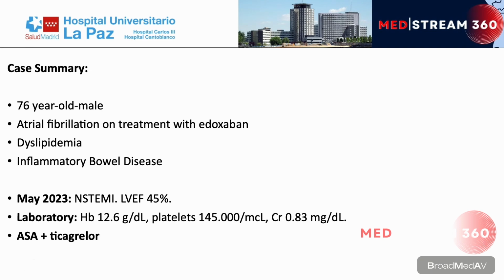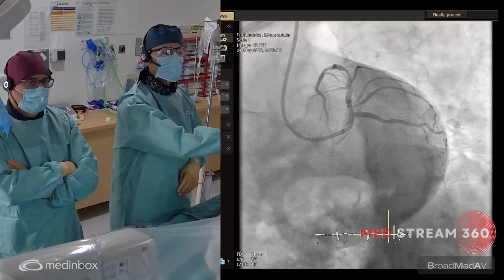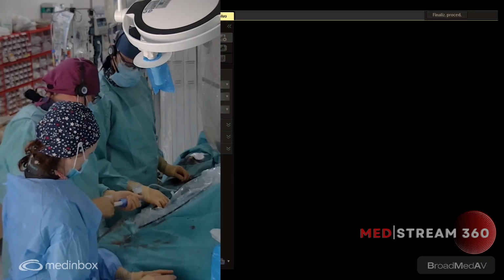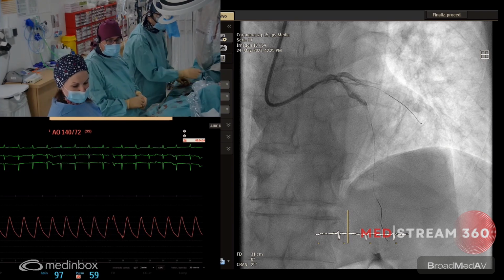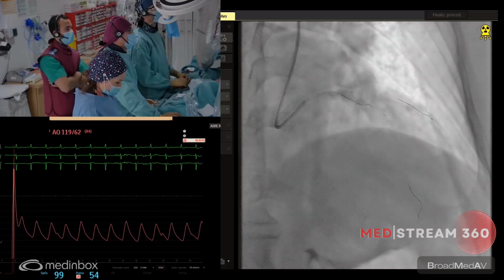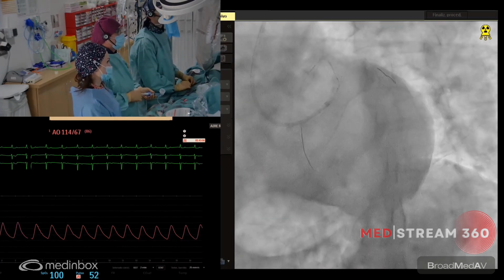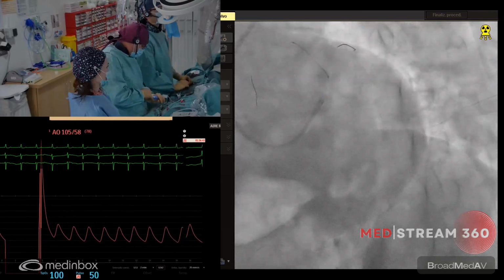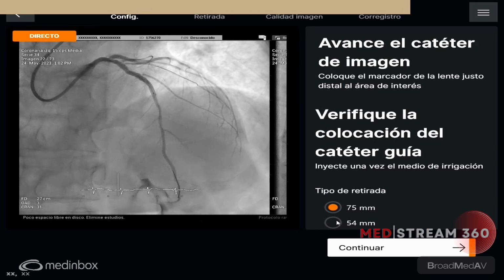PCI To LAD Using IVL Under OCT Guidance